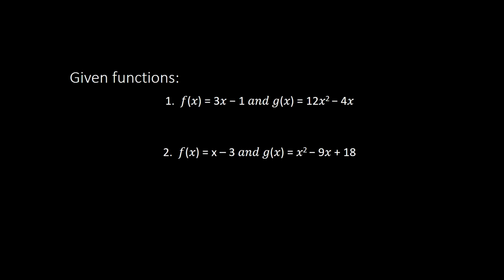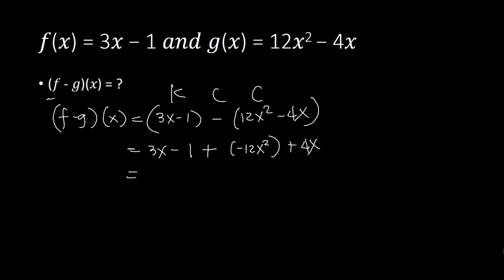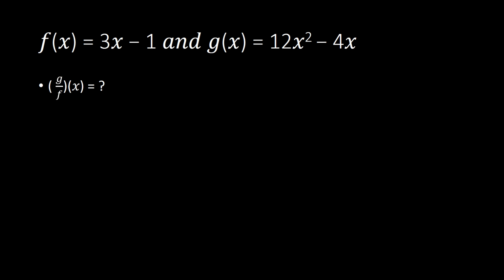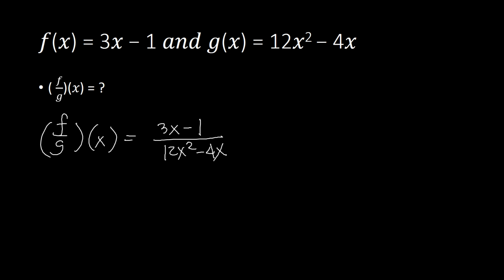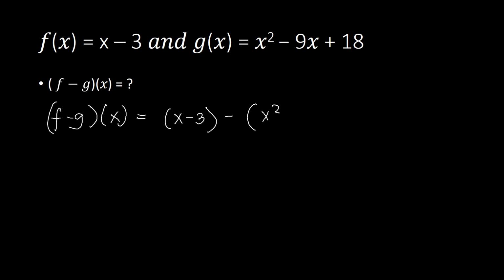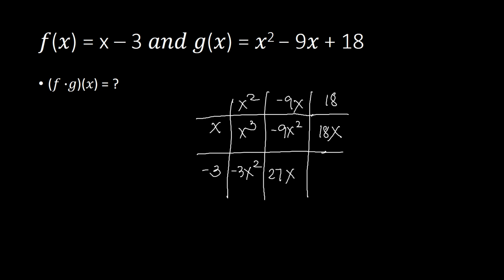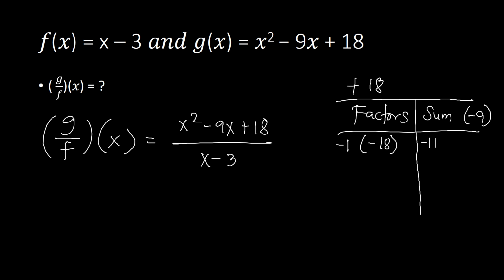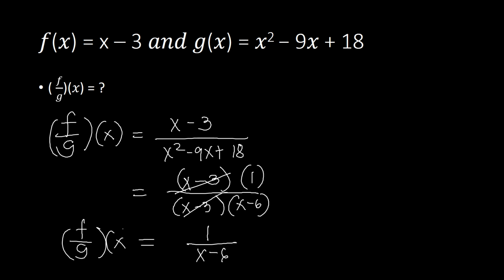Operations of Functions - An Answer to the Given Problem Sets part 1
This video is a discussion of the problem sets given under operations of functions with the scope (Sum, Difference, Product and Quotient Only).